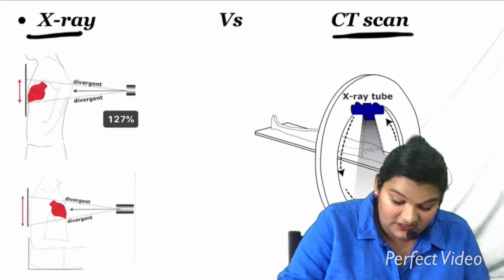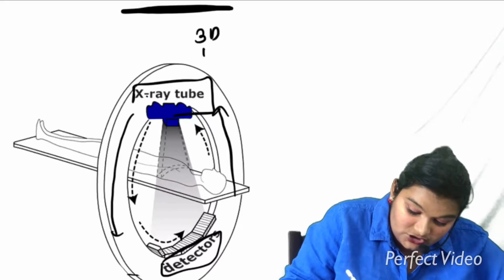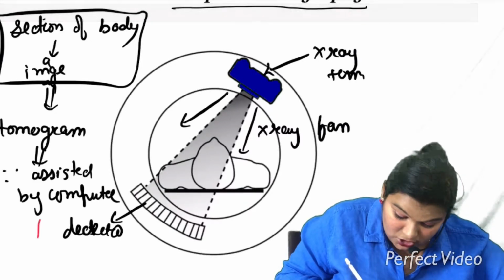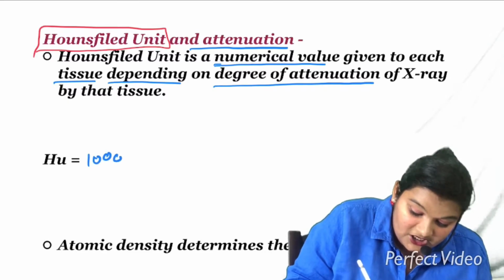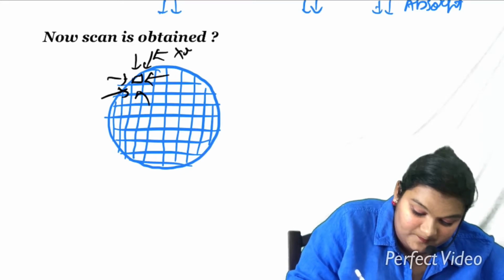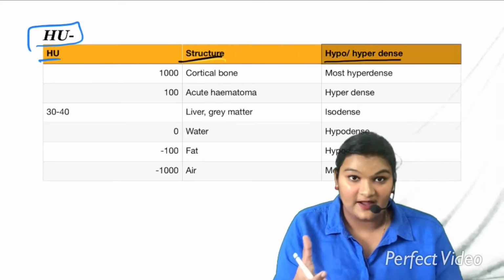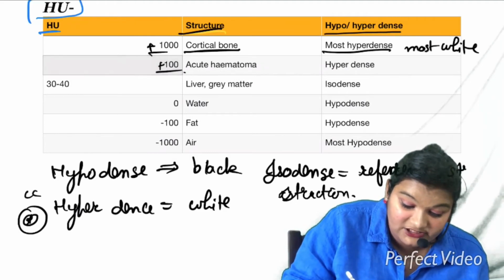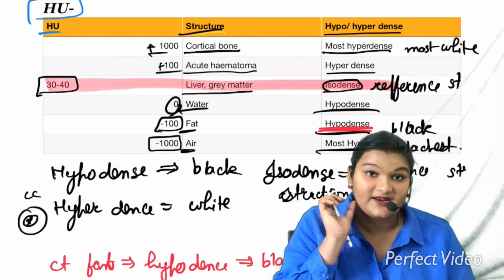CT scan Part 1 of 2 by Rao Medical Academy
Computer Tomography - A type of radiological investigation . Get to learn whole of the topic with ease .